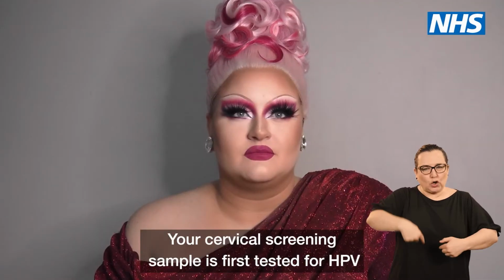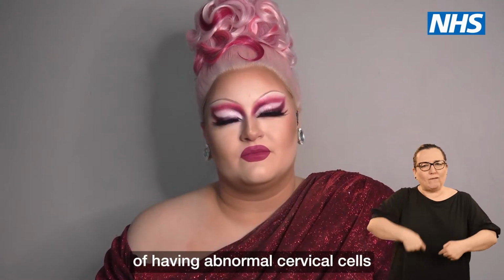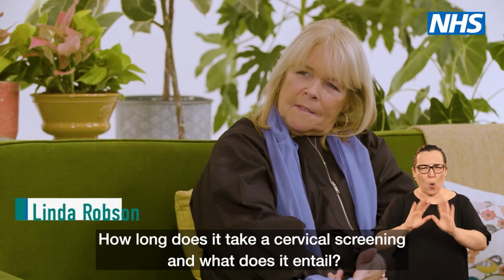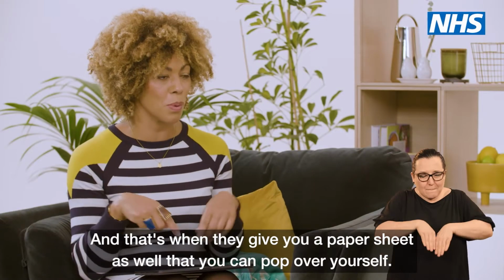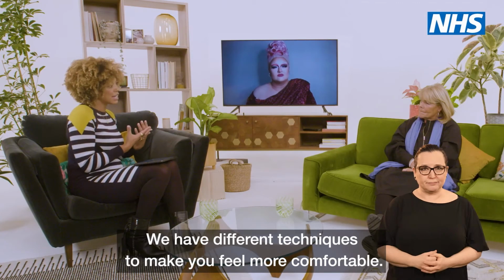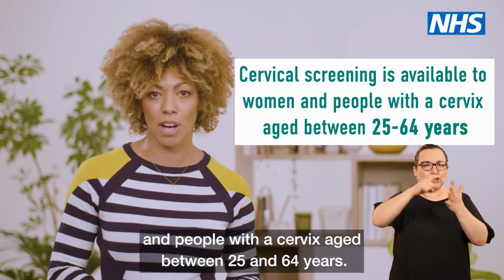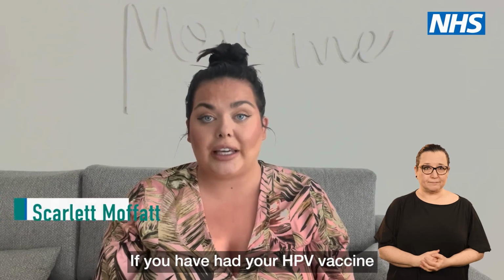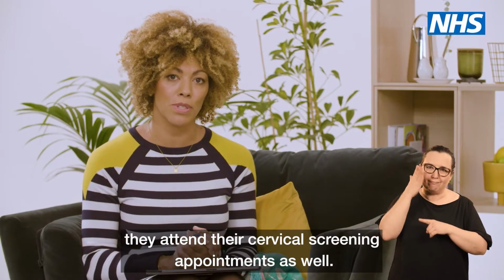Cervical Screening Saves Lives – Conversations with Dr Zoe Williams | NHS - BSL version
Every day, two women lose their life to cervical cancer. But it is also one of the most preventable cancers, and cervical screening can help stop it before it starts.

Dr Zoe Williams is joined by some amazing women to have life-saving conversations around why it’s so important to attend your cervical screening when invited, and answer their questions about screening.

British Sign Language (BSL) version of the Cervical Screening Saves Lives film